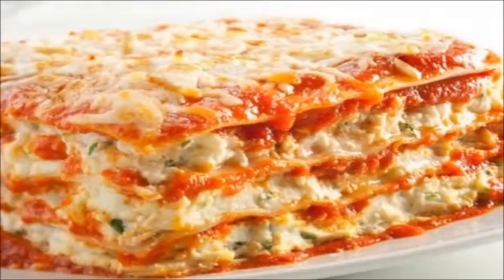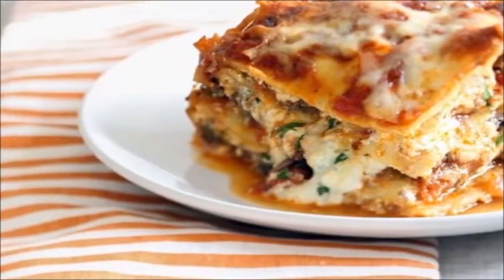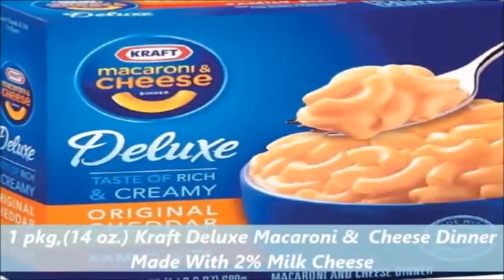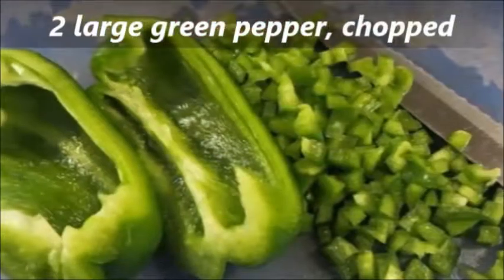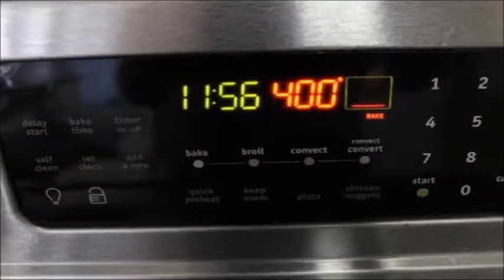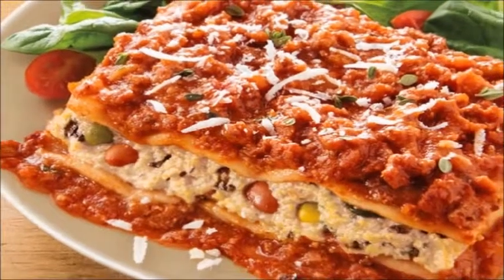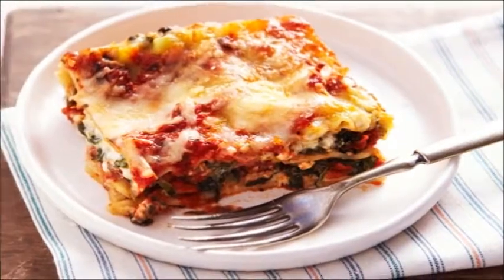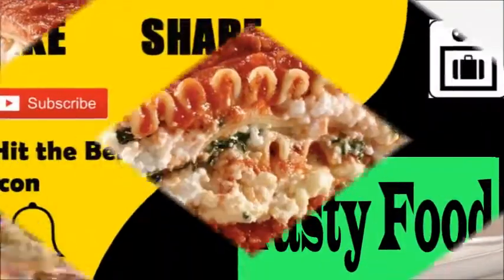Sharp Cheddar Lasagna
A quick and delicious recipe for sharp cheddar lasagna can be made in only 30 minutes from start to finish,

Ingredients,

1 pkg,(14 oz.) Kraft Deluxe Macaroni & Cheese Dinner Made With 2% Milk Cheese
1/2 lb, extra-lean ground beef
2 large green pepper, chopped
1 cup spaghetti sauce
1/2 cup 2% Milk Shredded Sharp Cheddar Cheese

Directions,

Heat oven to 400ºF,

Prepare Dinner as directed on package,While Macaroni is cooking, brown meat with peppers in large skillet, stir in spaghetti sauce,

Layer half each of the Dinner and meat mixture in 8-inch square baking dish, Repeat layers, Top with cheddar,

Bake 15 min, or until heated through,